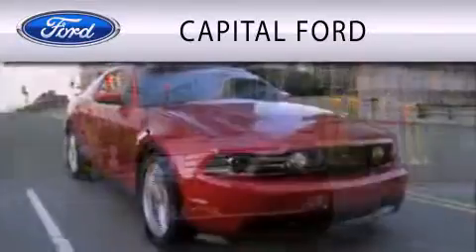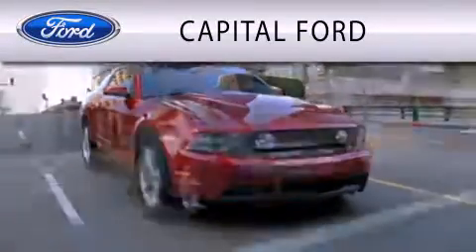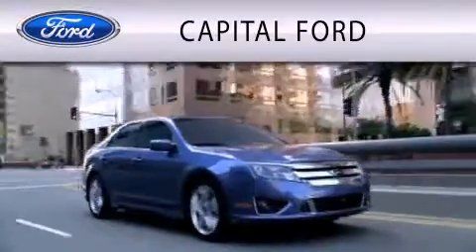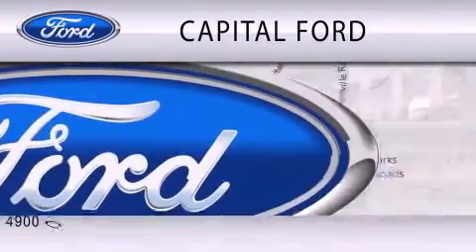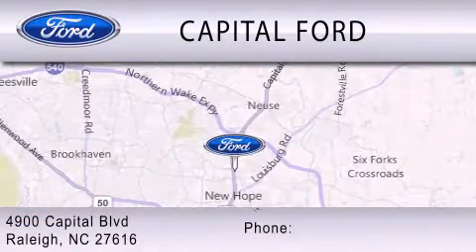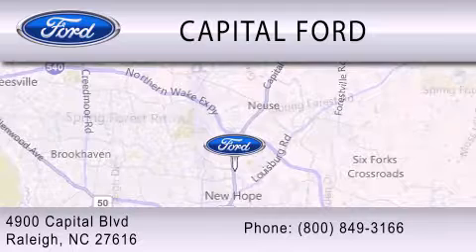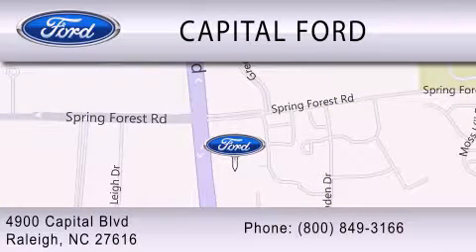2012 Ford Focus Raleigh NC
Year : 2012
 Make : Ford
 Model : Focus
 Engine : 2.0L I4 16V GDI DOHC FLEXIBLE FUEL
 Trans . : 6-SPEED AUTOMATIC
 Exterior : INGOT SILVER
 Miles : 4
 Interior : CHARCOAL BLACK

 4900 Capital Blvd.

 2012 Ford Focus Raleigh NC